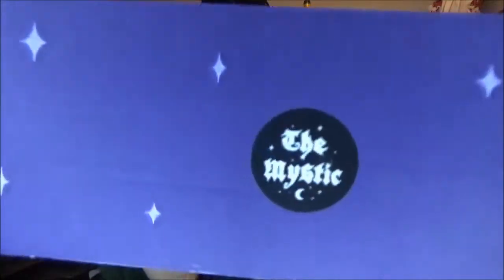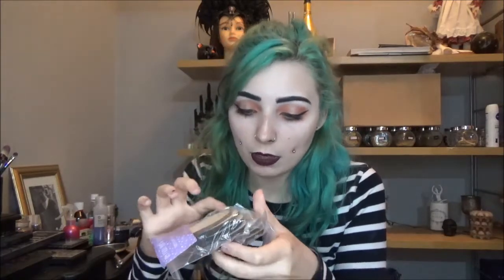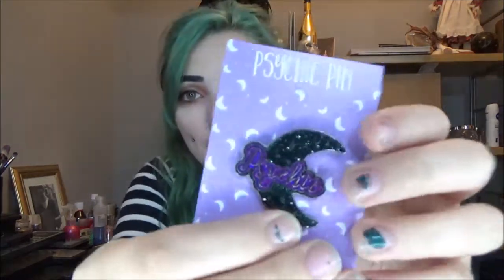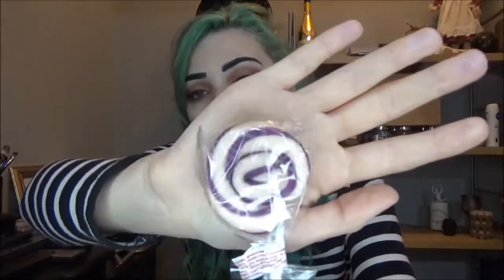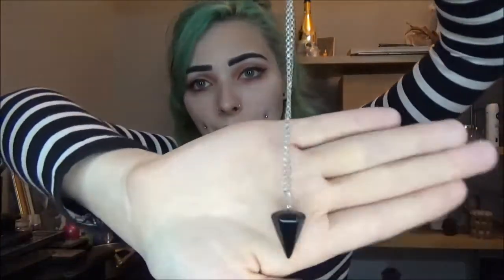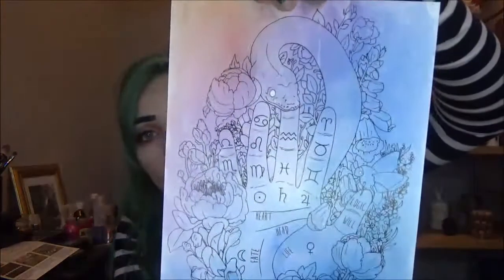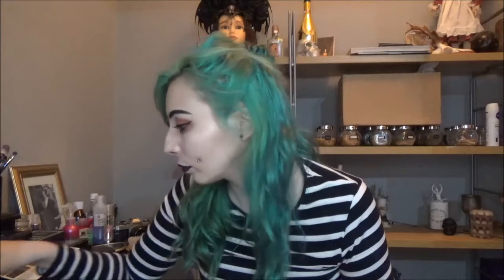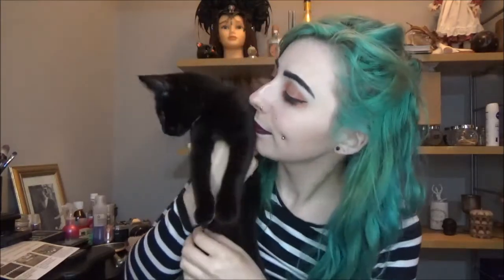Spooky Box Club Unboxing - The Mystic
This was 100% the best box I've ever gotten, everything was incredibly me. I can't recommend Spooky Box Club more!